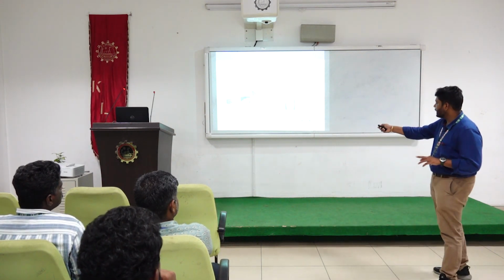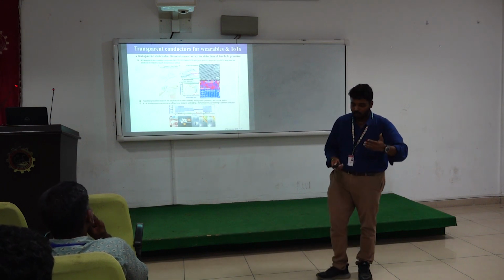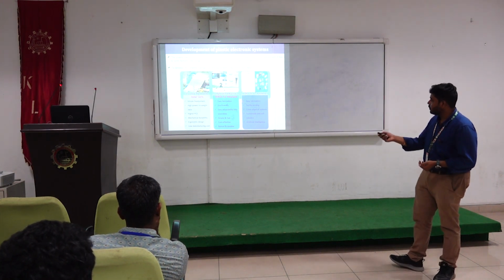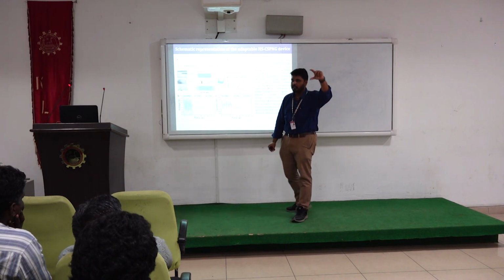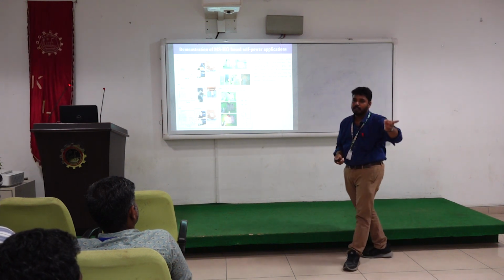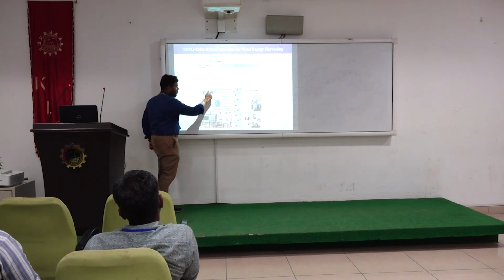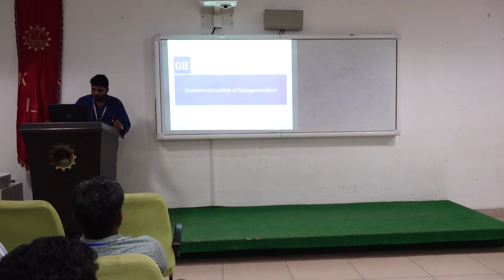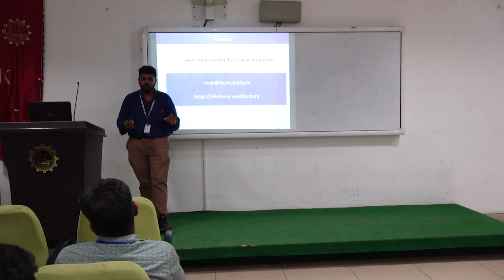KLEF ATAL FDP Day-4 (09-11-2023) Session – VIII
Dr. V. Vivekananthan, an Associate Professor in the Department of Electronics and Communication Engineering at K.L Deemed to be University in Vijayawada, Andhra Pradesh, delivered a keynote address on "Wearable Energy Harvesters and Self-Powered Devices towards Energy Autonomous Sensors." The primary focus of the session was on the importance of autonomous power generation systems to support various types of wearable sensors. The keynote highlighted the use of triboelectric and piezoelectric nanogenerators in achieving autonomous power generation. These nanogenerators have the unique capability to convert ambient vibrations or motion into electrical energy, potentially eliminating the need for external power sources or batteries in wearable devices. A key advantage emphasized is the ability of nano generators to create self-powered systems. This involves exploring new materials, innovative device designs, and advanced fabrication techniques to enhance the energy-harvesting capabilities of these devices. Nano generators are considered cutting-edge technology in the realm of energy harvesting, as they tap into small-scale mechanical movements to provide sustainable and self-sufficient power for small electronic devices and sensors. The ongoing research aims to further enhance the performance and applicability of nano generators across various domains, showcasing their promising role in the future of self-powered devices.